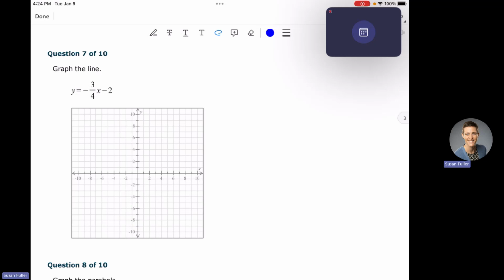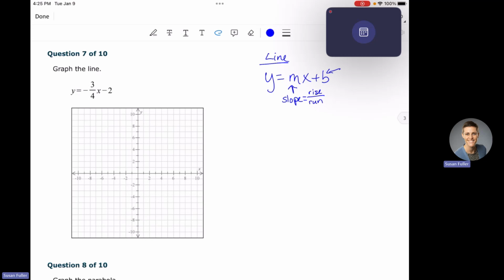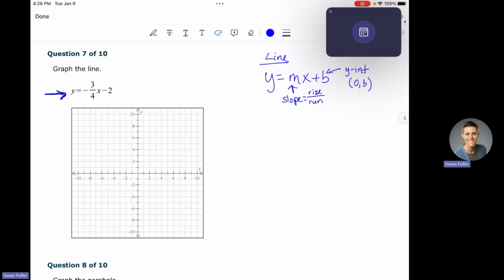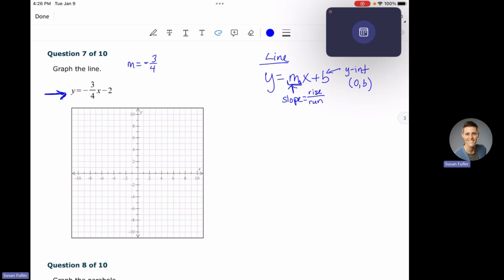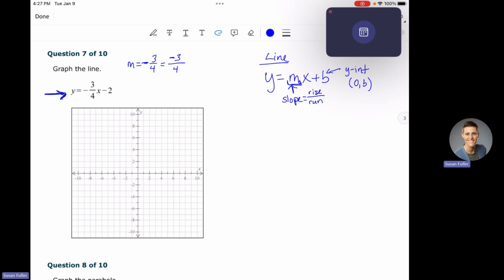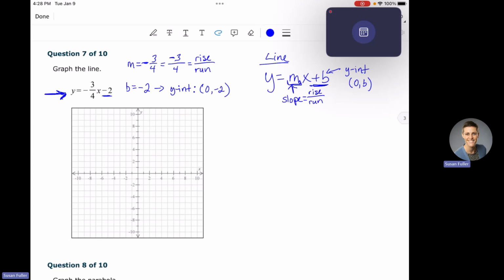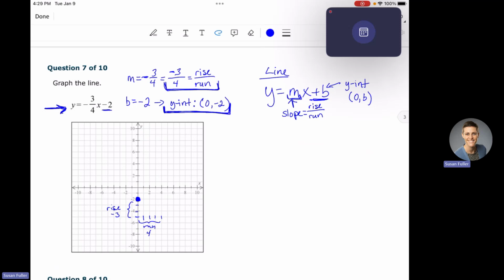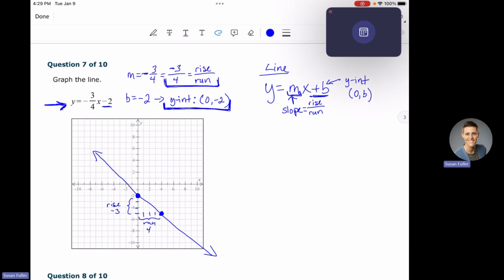Mod 1 Prerequisite Videos Graphing Lines